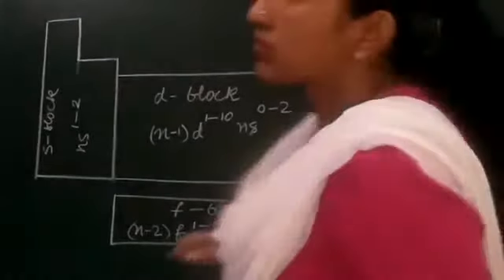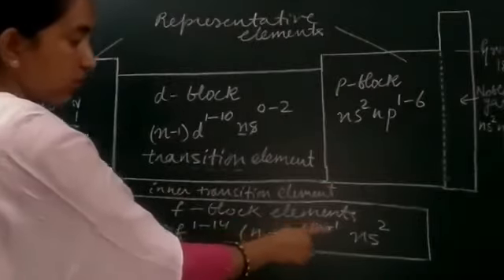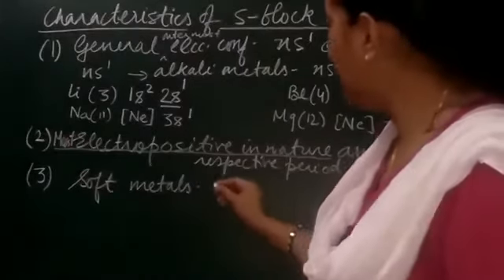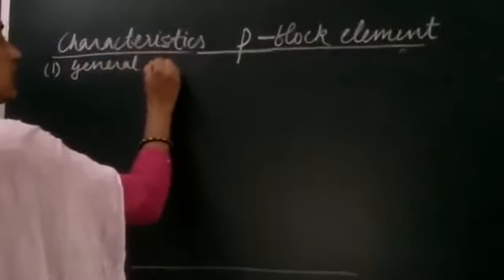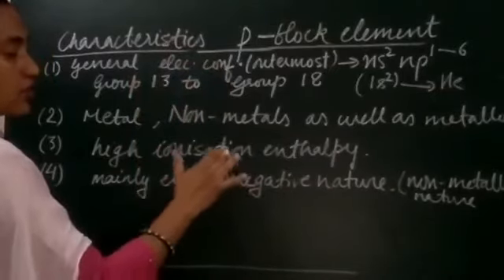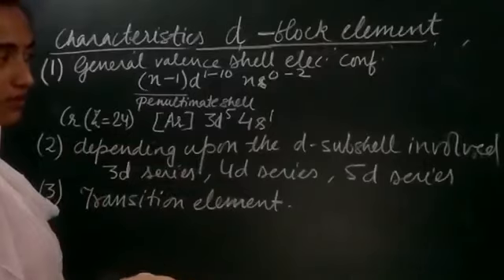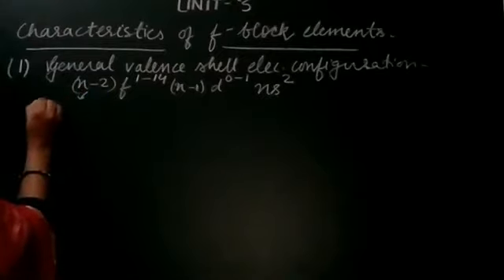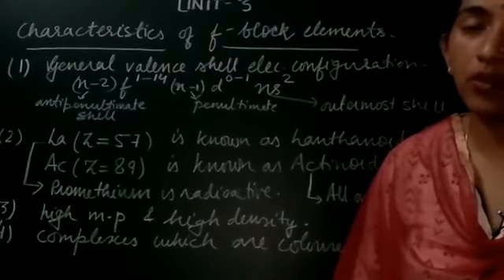properties of different blocks